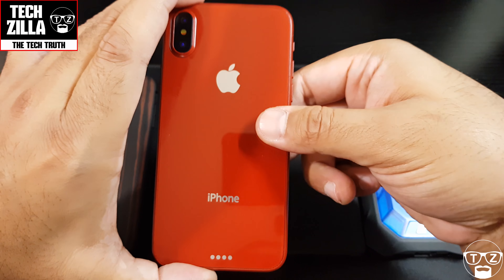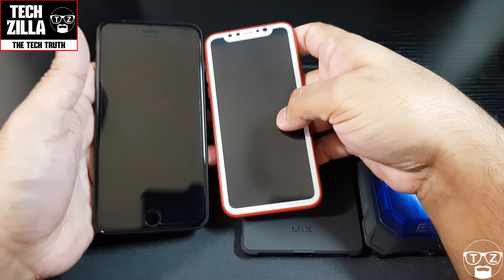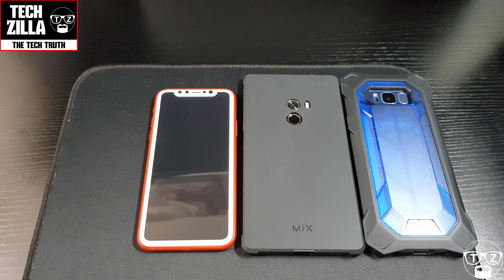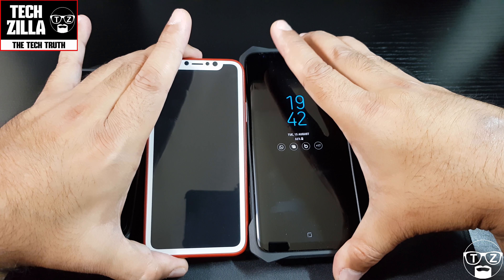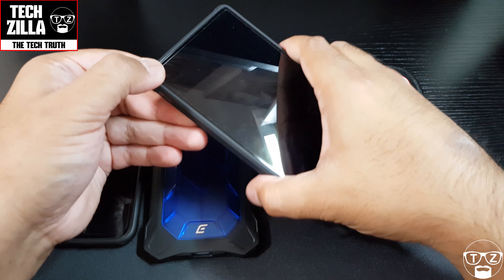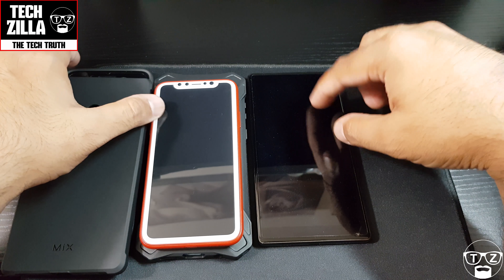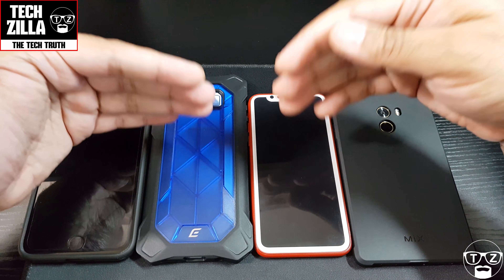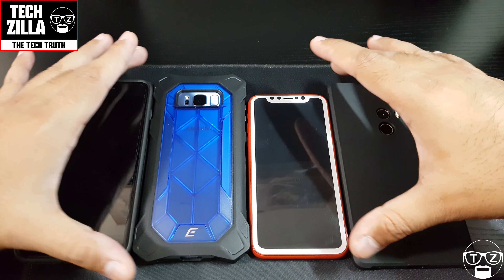iPhone 8 - Hands on - with Prototype (4K)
iPhone 8 vs Samsung Galaxy S8 Plus vs xiaomi Mi Mix vs iphone 7 plus, in this video i compare the size of the iphone 8 against the Samsung Galaxy S8 plus , iPhone 7 Plus and Xiaomi Mi Mix. I also give you my thoughts and concerns about the iPhone 8.

I will be reviewing the iPhone 8 and doing comparisons against other devices too. Whay is your opinion of the iPhone 8? Will you be buying it?

I will be reviewing the best iPhone 8 cases too when available once released such as Spigen, Otterbox, UAG, VRS, Tech 21, Mujjo and many screen protectors too.